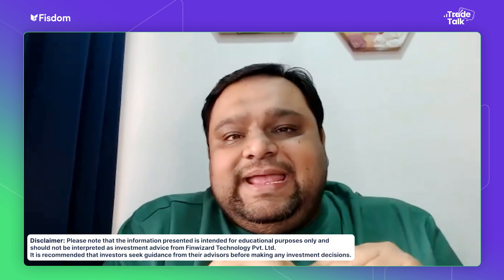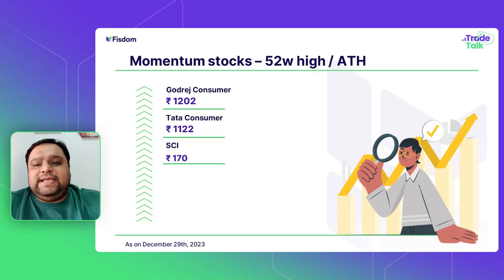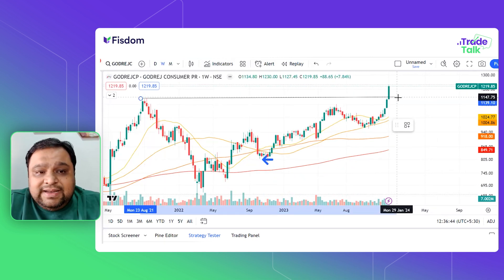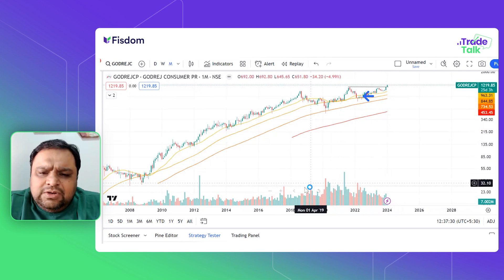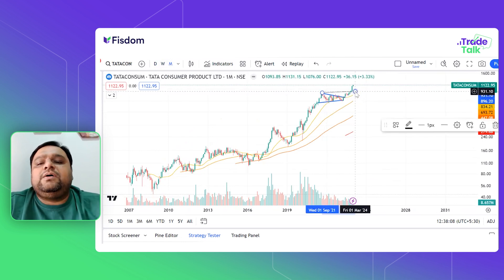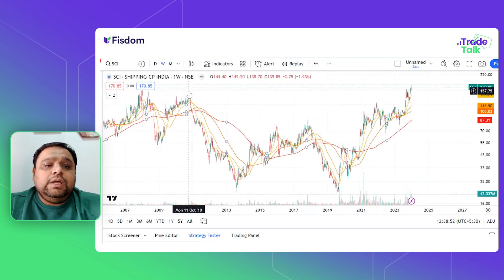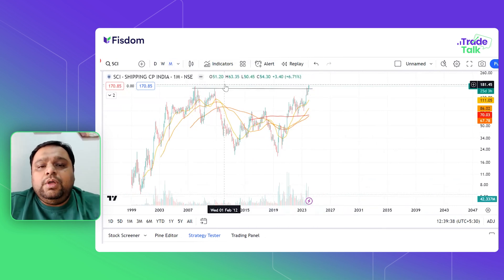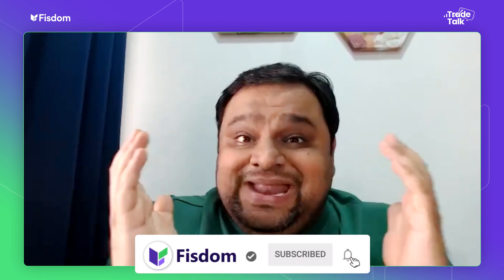Stocks to Watch. Momentum & Breakout Stocks. Technical Analysis of Godrej Consumer,Tata Consumer,SCI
Stock screeners and technical analysis of Momentum & Breakout stocks to watch out for in the week ahead. Fisdom's Market Expert breaks down the technical chart indicators of three stocks on the radar for the upcoming trading week.

0:10 - Intro
0:50 - Momentum Stocks
1:02 - Technical Analysis of Godrej Consumer
2:25 - Technical Analysis of tata Consumer
3:11 - Technical Analysis of SCI